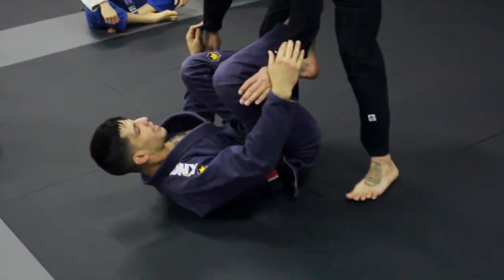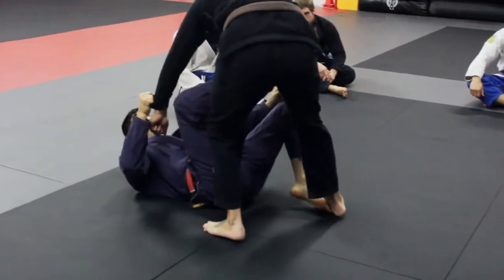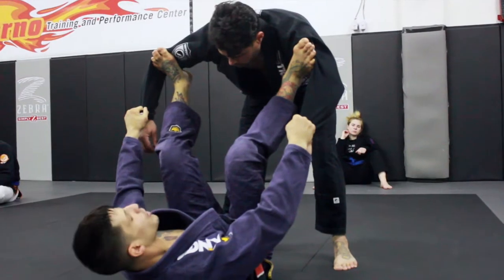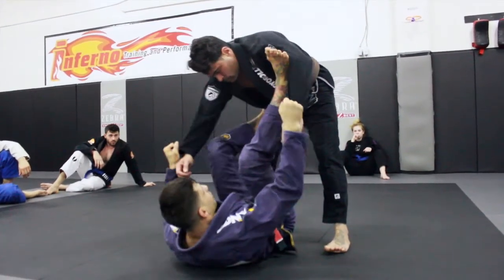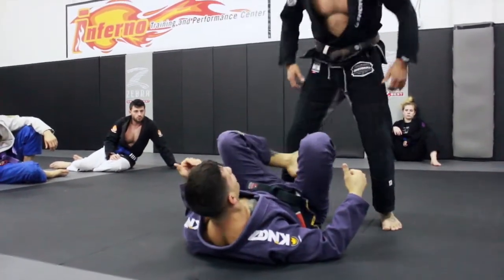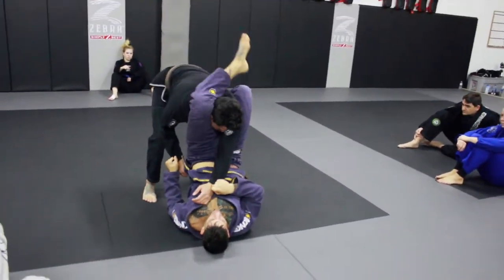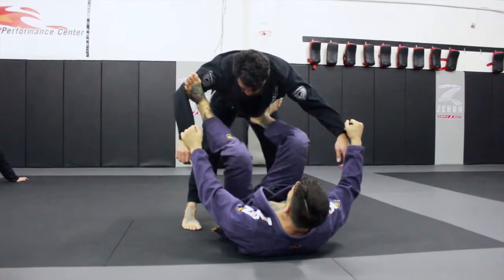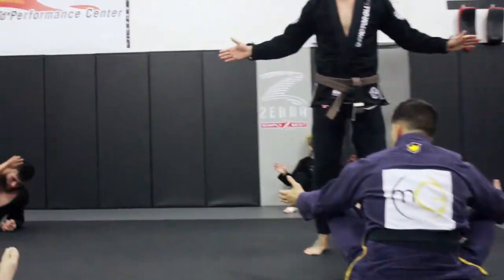BJJ Technique | Triangle from Spider Guard | Inferno TPC, Marlboro NJ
In this video Coach Steven Barnett demonstrates how to setup for the Triangle Choke when your playing Spider Guard.  The Spider Guard is an effective setup for sweeps and various other submissions.

For more information on how to join visit our